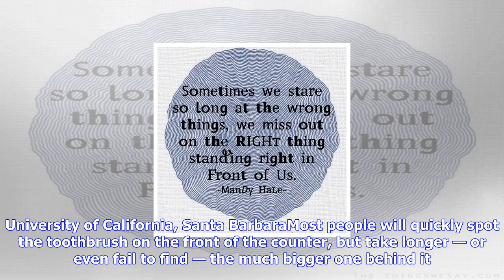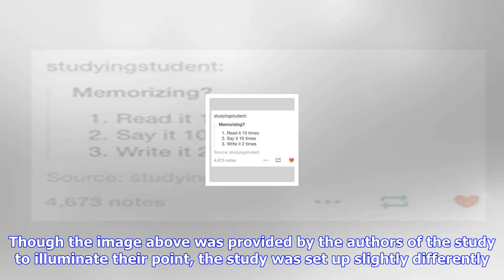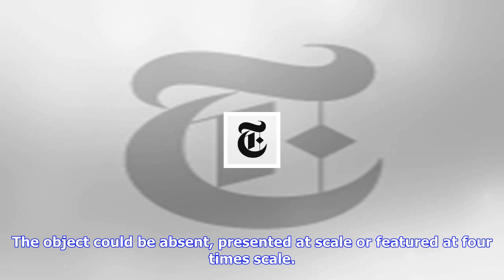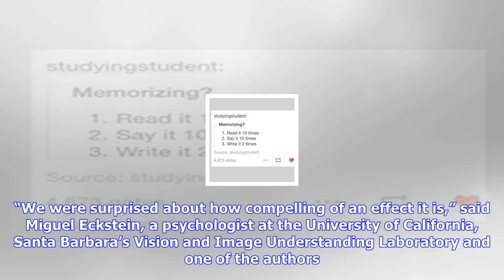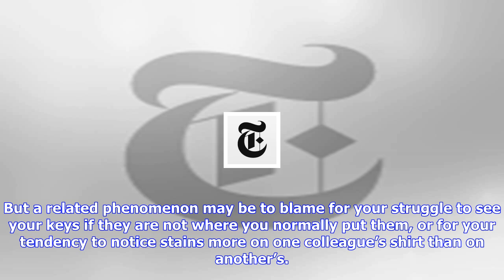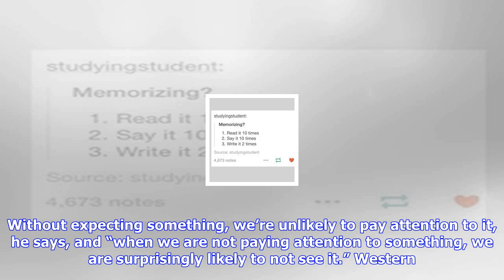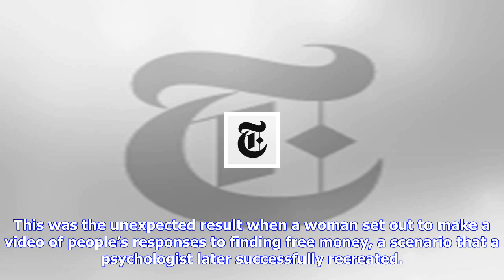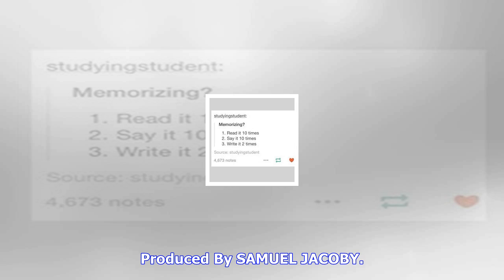Breaking News | Why we miss objects that are right in front of us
Why we miss objects that are right in front of us

Click on the toothbrush in this messy bathroom. University of California, Santa BarbaraMost people w...